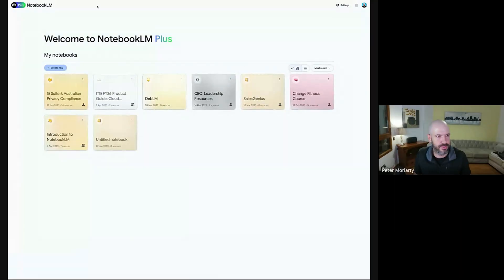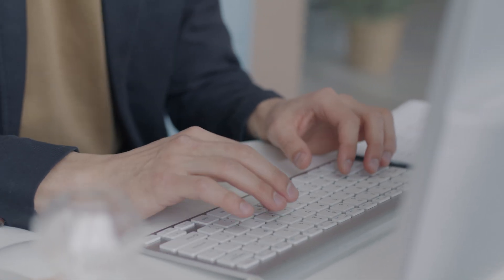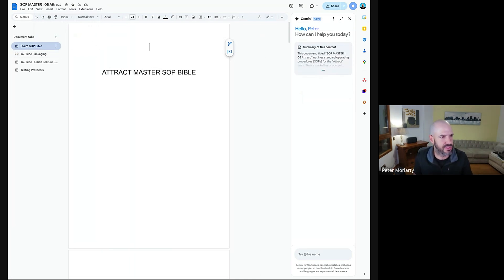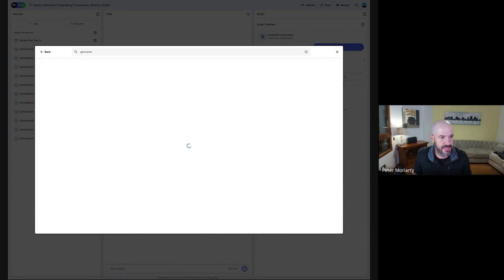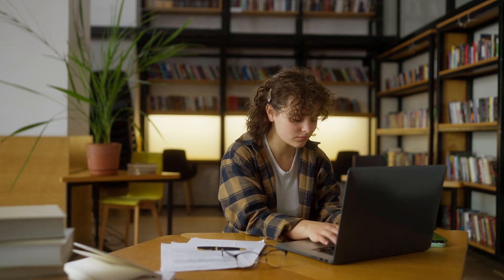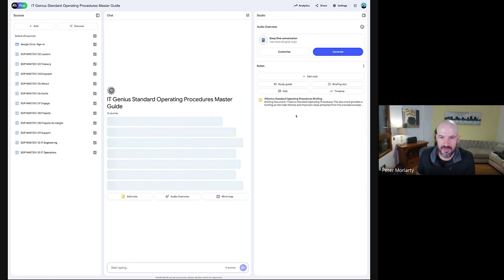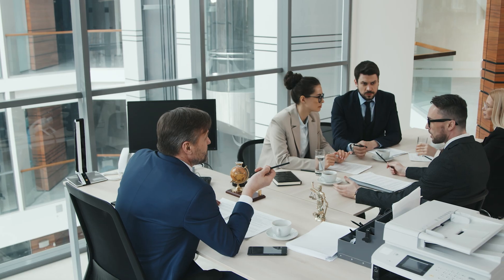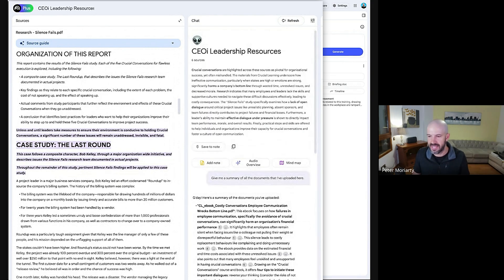NotebookLM Tutorial: Step‑by‑Step Setup (2025)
In this video, we explore Google's latest addition to Workspace, the Notebook LM. Learn how to leverage this powerful tool to organize and manage your Standard Operating Procedures (SOPs) and other internal documents more efficiently. Discover how to create and use notebooks for your business, upload various document types, and generate automated summaries and study guides. See how Notebook LM can even create virtual podcasts from your sources, making it easier for your team to digest and understand complex information. Don't miss out on these game-changing features!

00:00 Introduction to Notebook LM
00:18 Setting Up Your Notebook
00:50 Using SOPs in Notebook
01:41 Importing Documents and Sources
02:34 Exploring Document Tabs
04:37 Discovering and Summarizing Sources
06:49 Generating Virtual Podcasts
09:30 Conclusion and Additional Resources